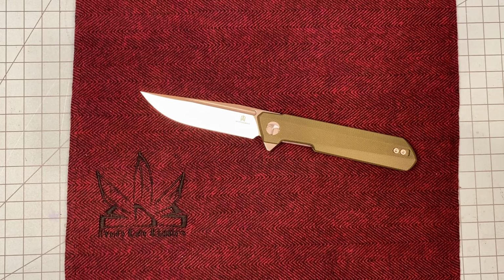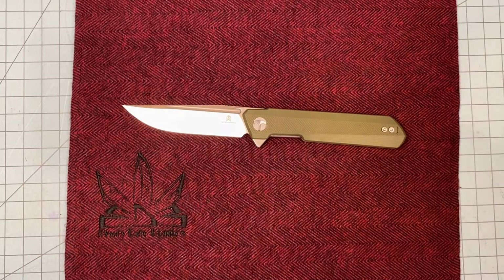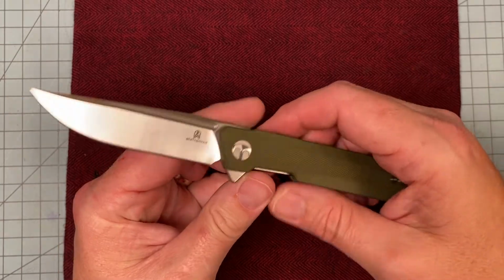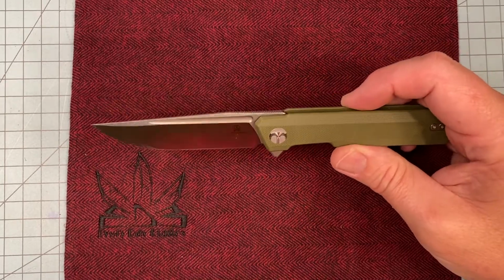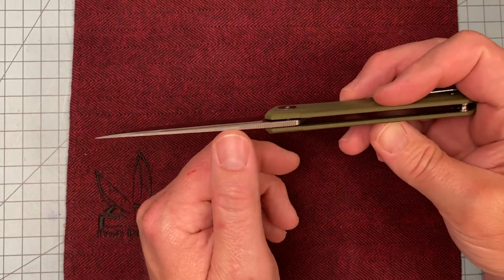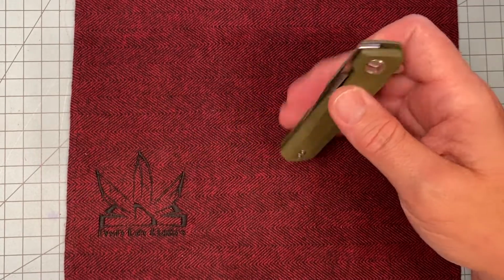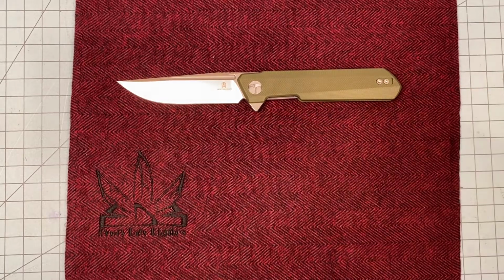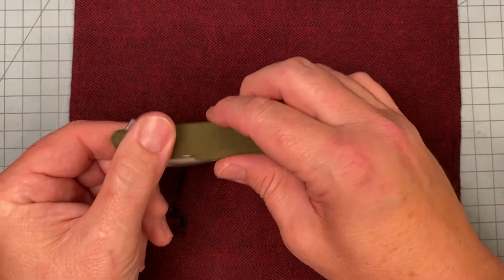Bestechman Dundee by Bestech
Knife reviews and discussion!!